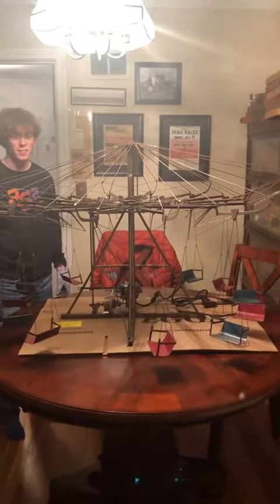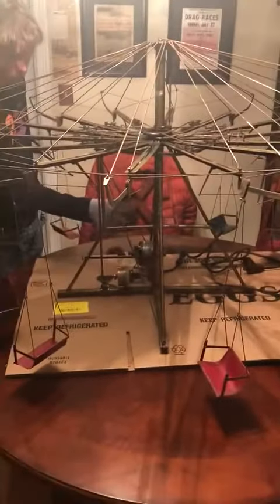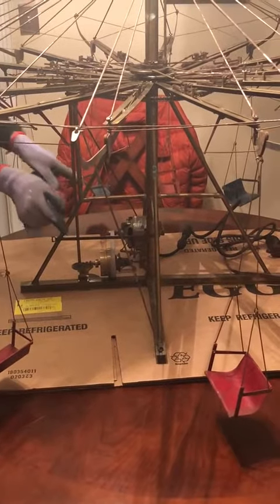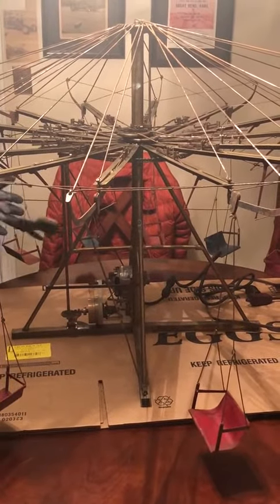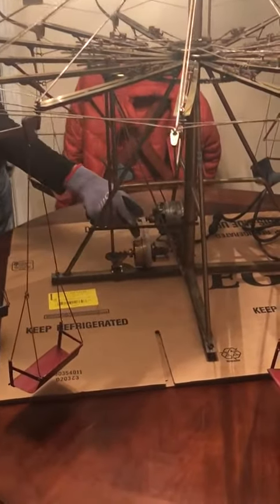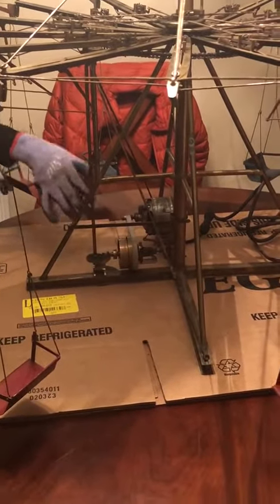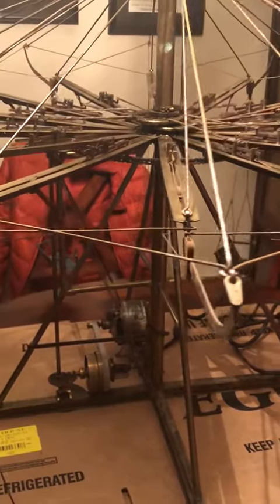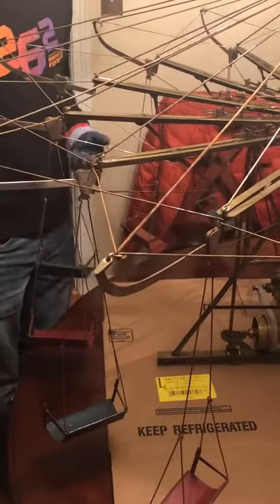1928 Carousel Style Carnival Ride - Working Mechanical Model - 3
Overview of how to assemble the mechanical model

This carnival ride was designed by Charles Morris who was the Chief Drafting Engineer for the world famous Parker Carousel Company of Leavenworth, Kansas.

Mr. Morris worked there from 1920 until his death in 1936. Google Patents shows that patent #1,696,500 for this EXACT CARNIVAL RIDE was issued to Mr. Morris on 12/25/1928.